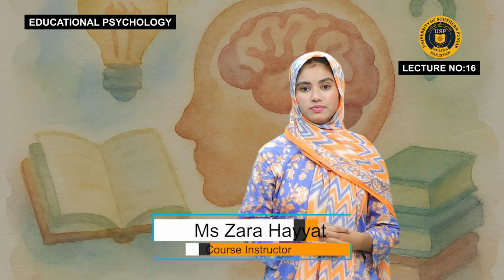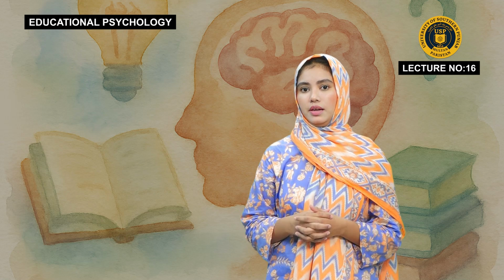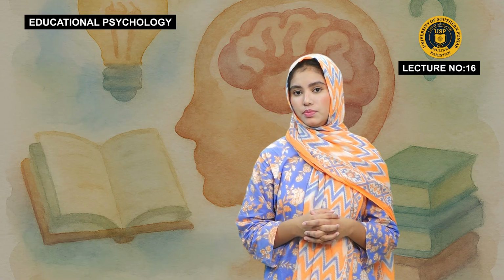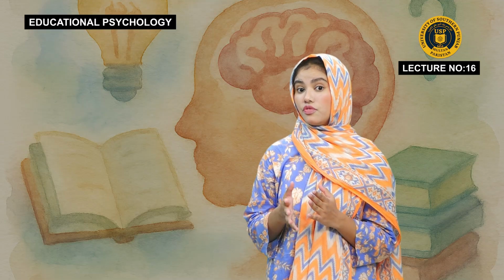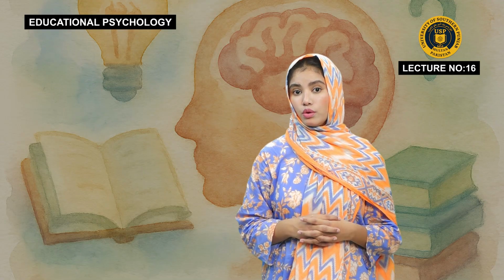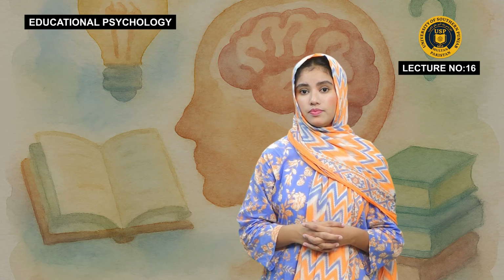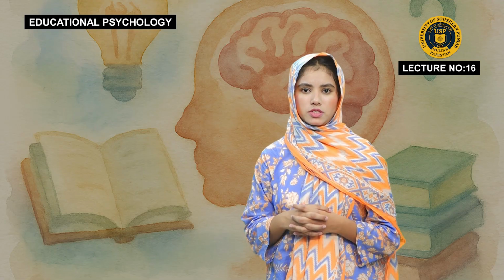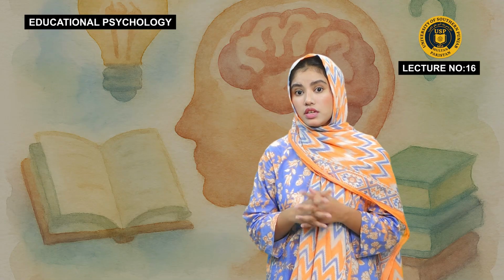Educational Psychology Lecture 16th